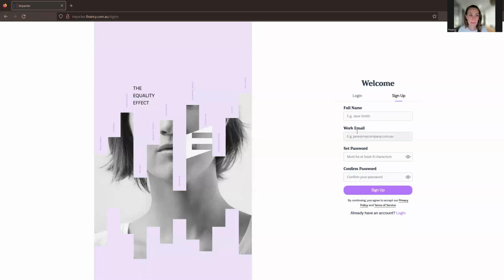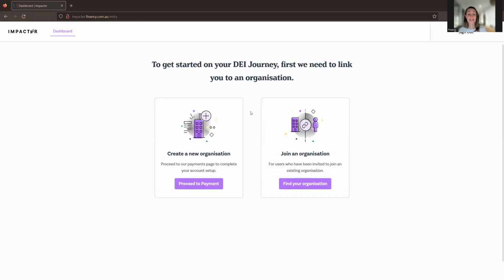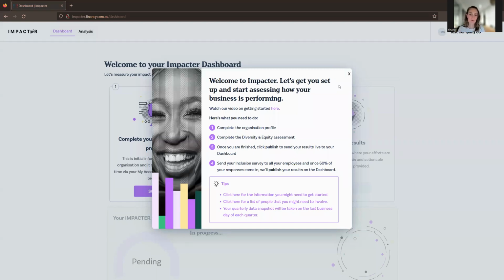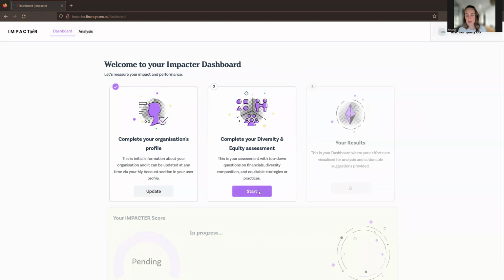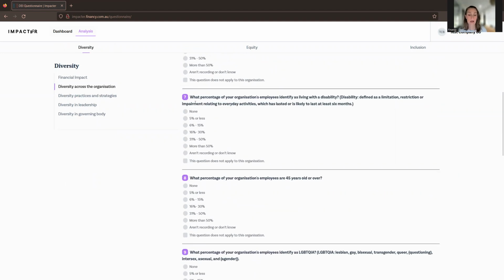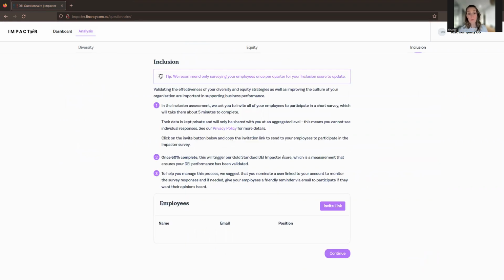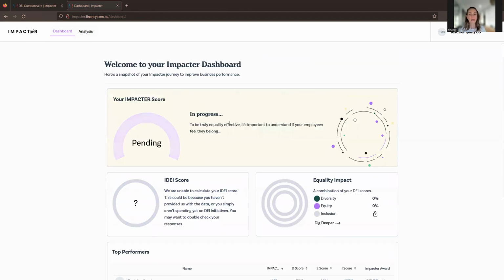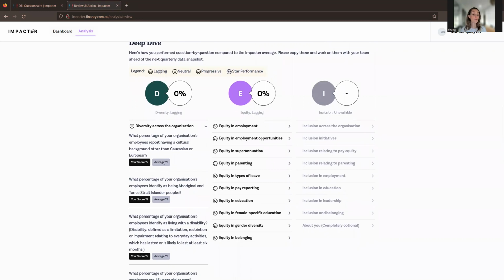Getting Started Impacter Demo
Financy CEO Bianca Hartge-Hazelman hosts a Getting Started with Impacter demonstration which provides a guide of what is needed to make the most of the application as well as a brief overview of what key sections do to help with measuring, benchmarking, tracking and validating DEI in the workplace.